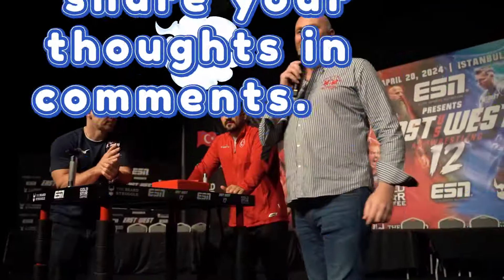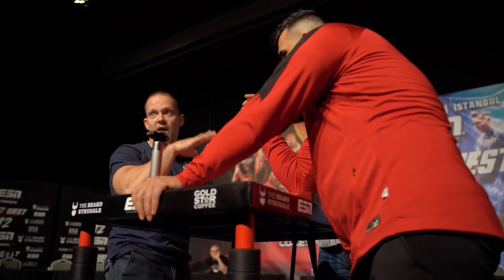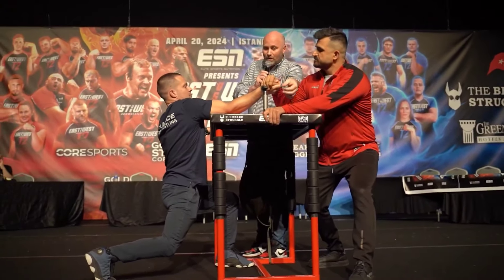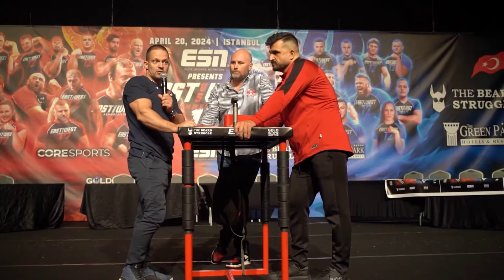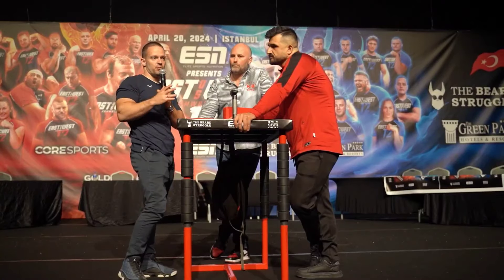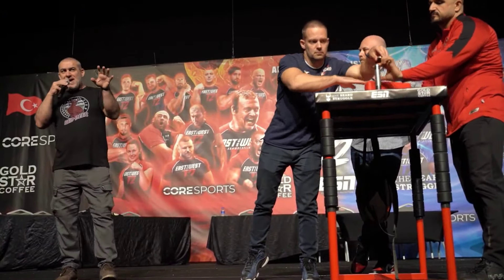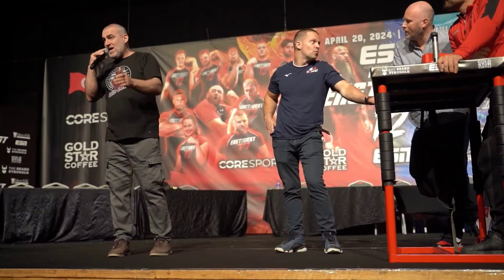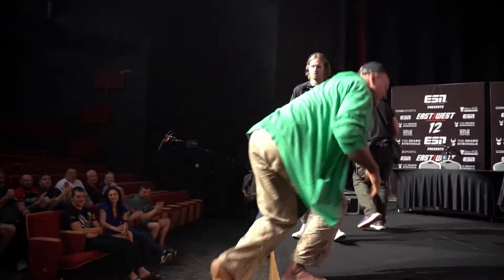East vs West 12 Official Rules Meeting eastvswestarmwrestling devonlarratt vs